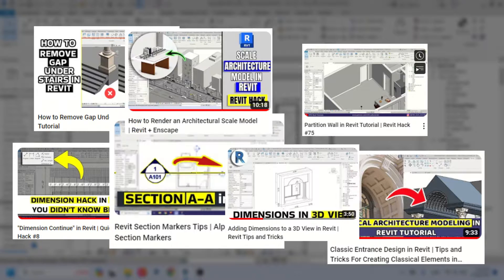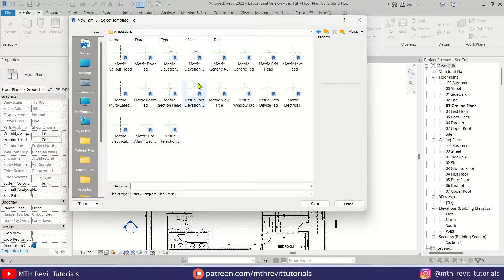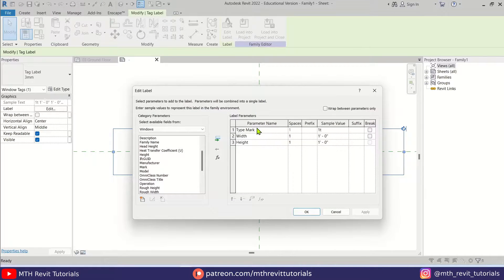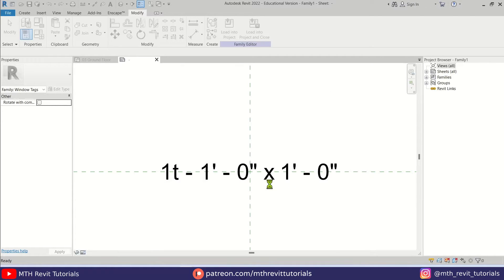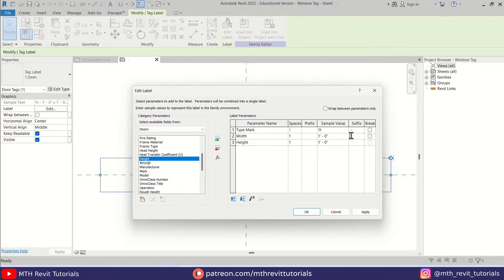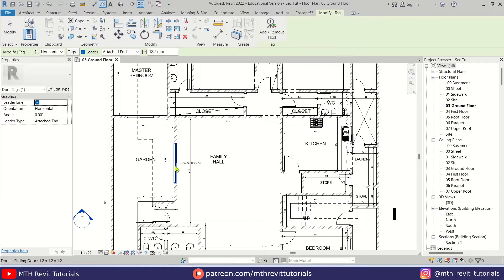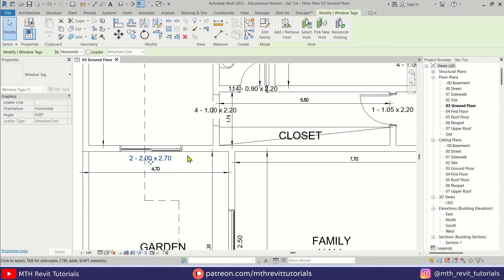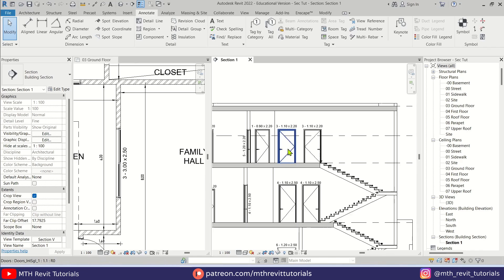Door/Window Tags with Width and Height Parameter in Revit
In this Revit Beginner tutorial, I will show you how to create Window and Door Tags with Width and Height Parameter in Revit. You don't need to have any previous Revit knowledge to be able to follow this tutorial. Check out the link below to get more details about this project.

Window and Doors Tags with Parameters
Revit New Family Tutorial
Tags in Revit Tutorial